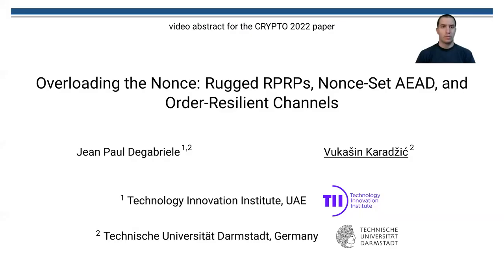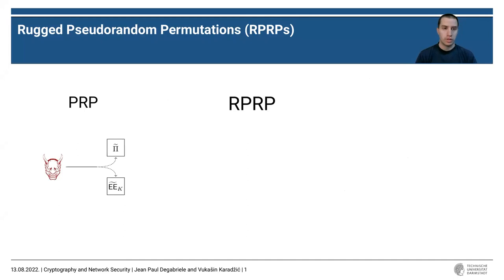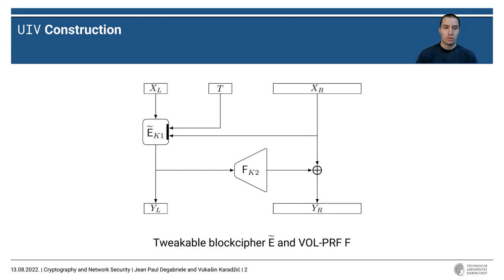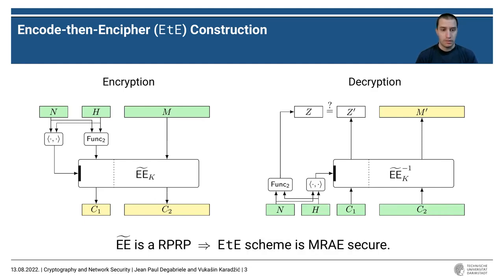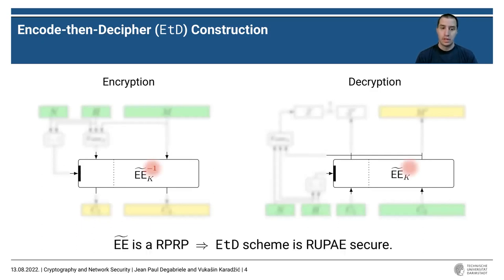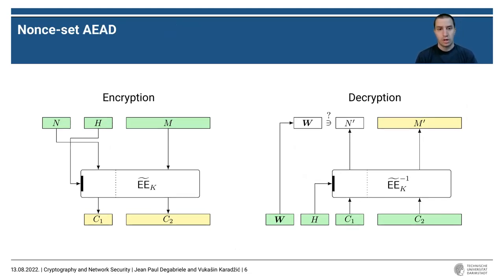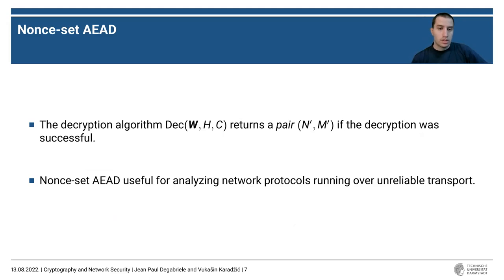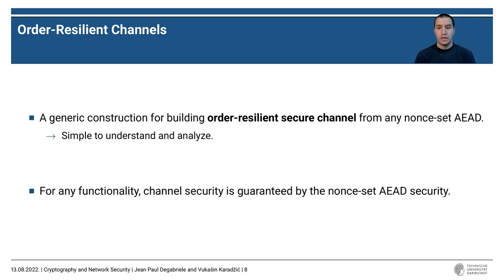Overloading the Nonce: Rugged PRPs, Nonce-Set AEAD, and Order-Resilient Channels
Paper by Jean Paul Degabriele, Vukašin Karadžić presented at Crypto 2022